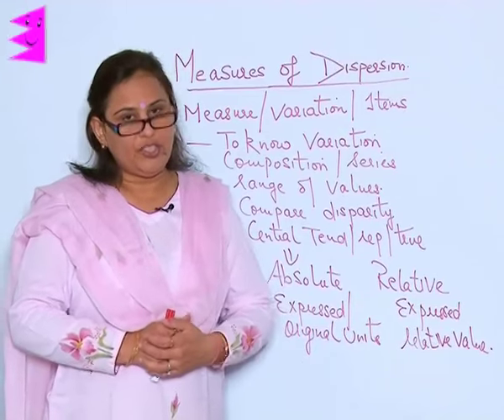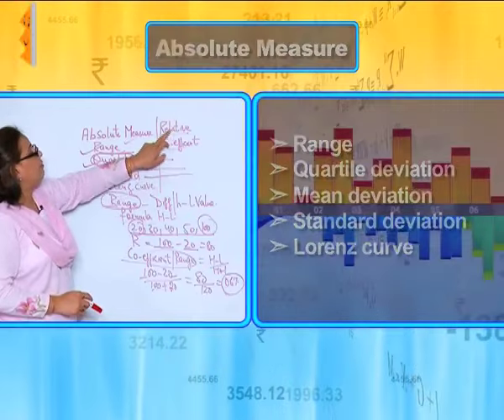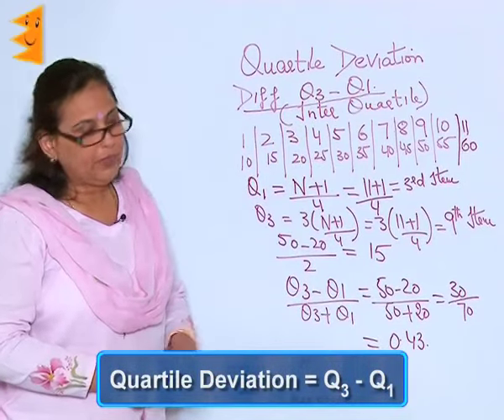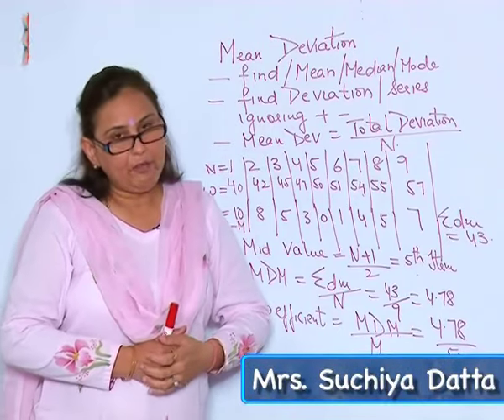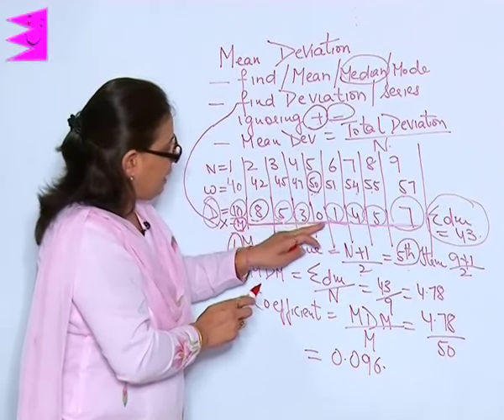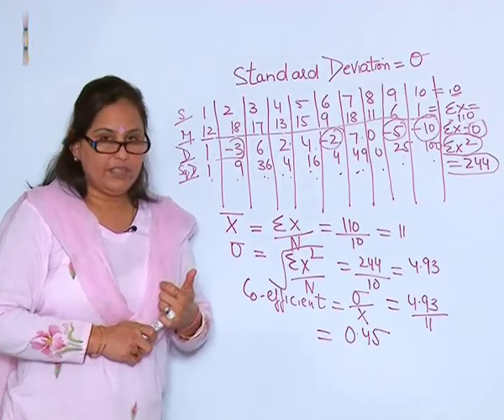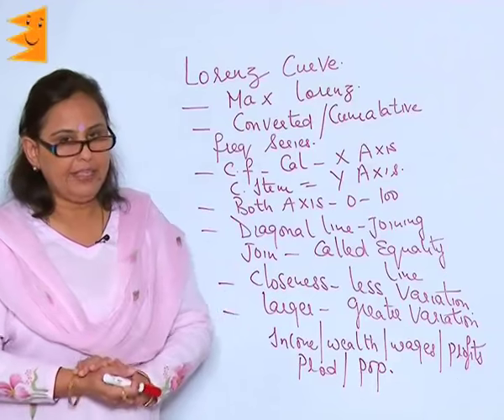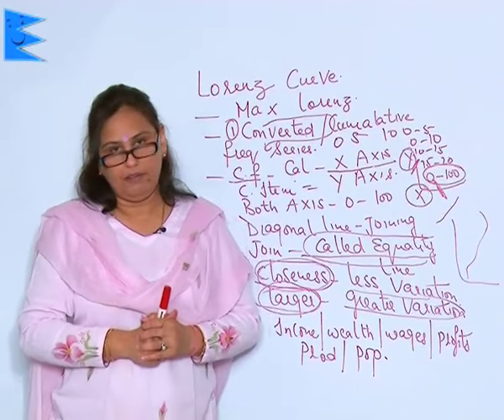Measure of dispersion Class 11 Economics I CBSE Solution I Extraminds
Measure of dispersion Class 11 Economics